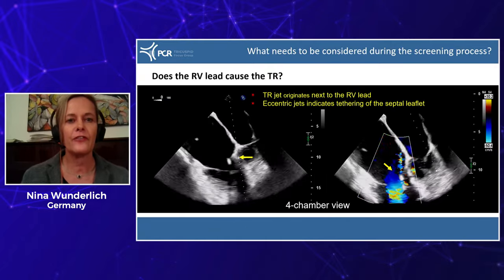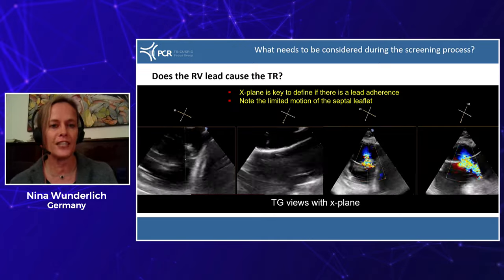Rhythm management in patients with tricuspid regurgitation - Webinar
Watch the replay of this webinar if you want to get familiar with the diagnosis and consequences of tricuspid valve dysfunction following right ventricle lead implantation, to learn how to prevent and manage patients with CIED-induced tricuspid regurgitation and also learn about surgical and interventional options in patients with right ventricle lead and tricuspid regurgitation.

Chapters:
00:52 - Speakers and learning objectives
02:34 - Case presentation: A patient with right ventricular lead and tricuspid regurgitation
05:40 - Imaging analysis
12:15 - Discussion of the case and Questions from the chat
27:00 - Interview of Eloi Marijon
34:22 - Short lecture: Surgical and transcatheter management of relevant TR
44:05 - Discussion and questions from the chat
51:26 - Case presentation: A patient with right ventricular lead and tricuspid regurgitation: what has been done?
54:15 - Final remarks and conclusions